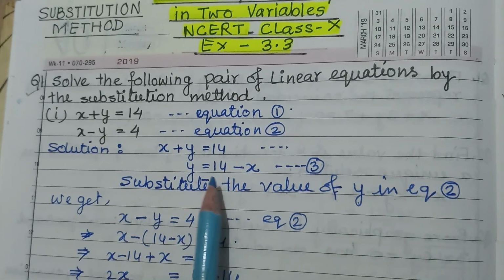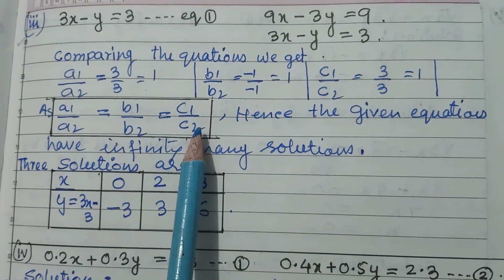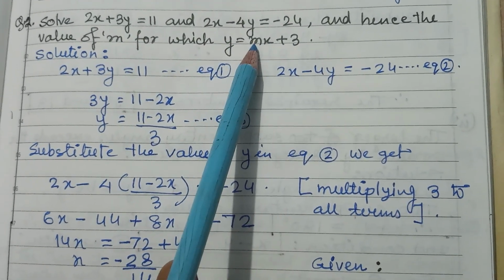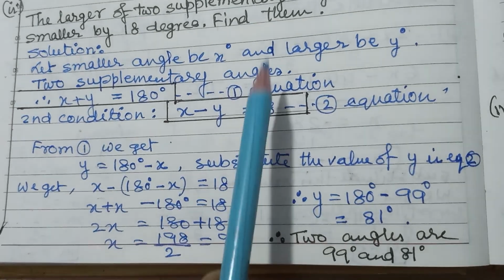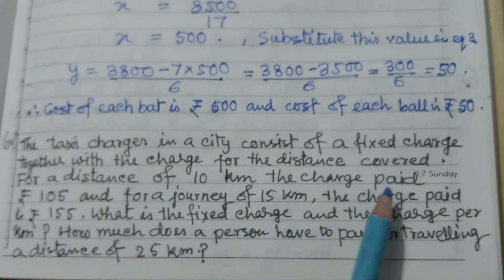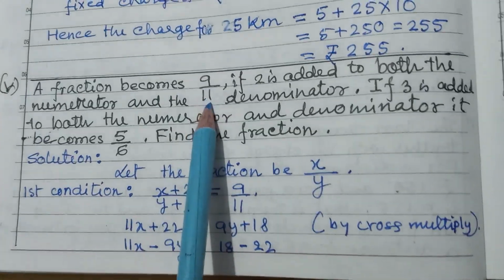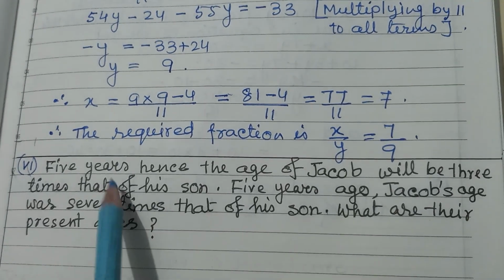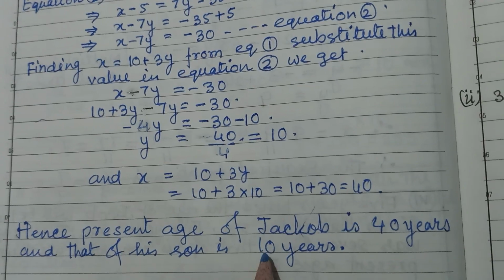NCERT MATHS | Class X | Linear Equation CH- 3, Ex- 3.3